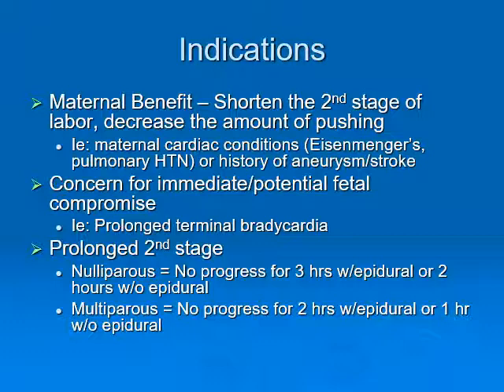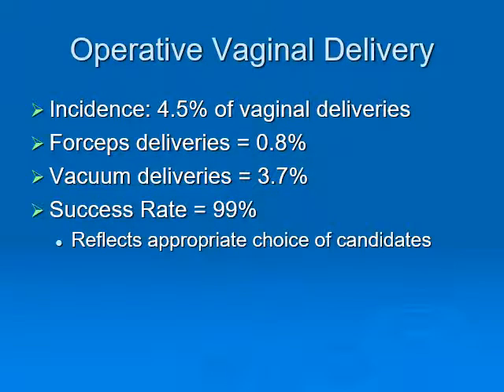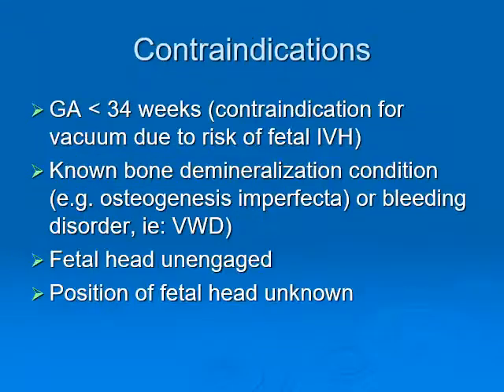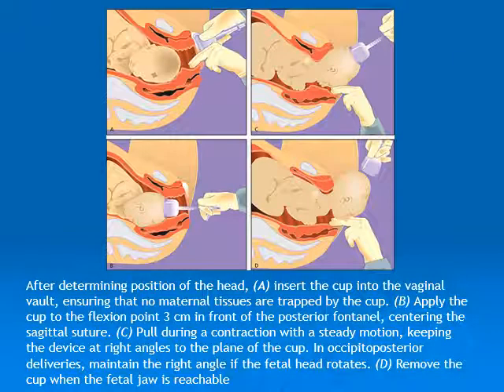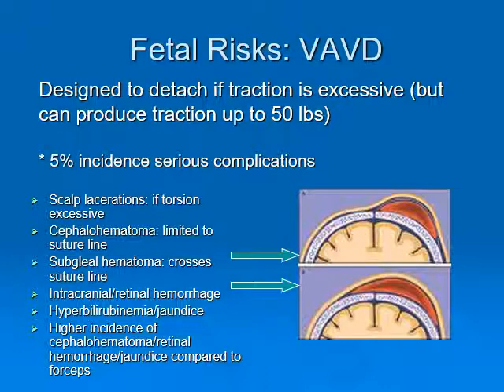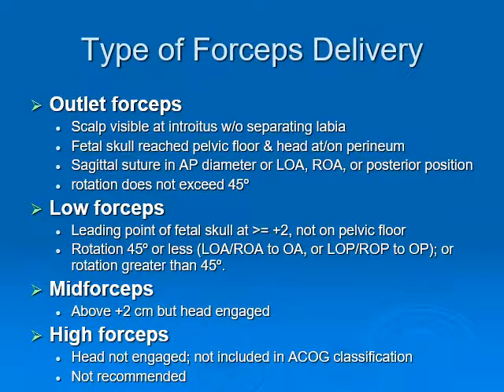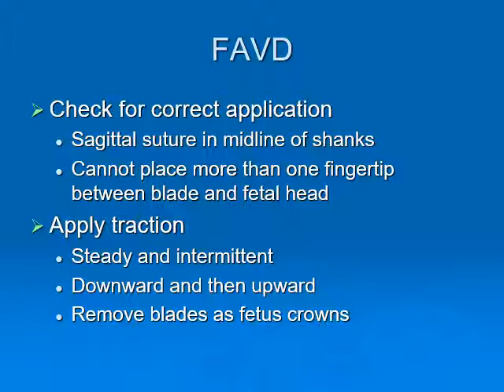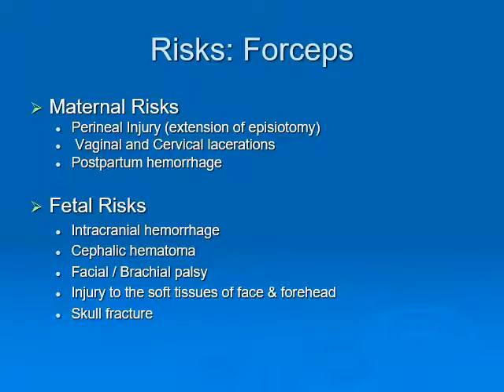Operative Vaginal Delivery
Prof. Maher Shams
6th year